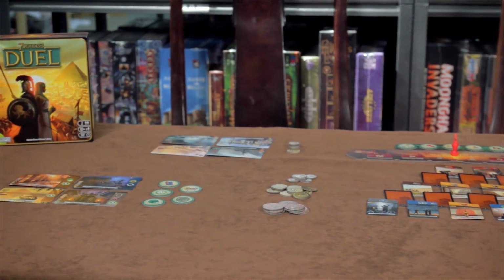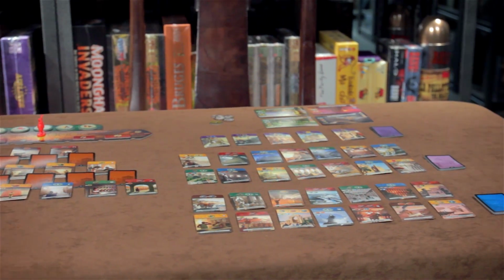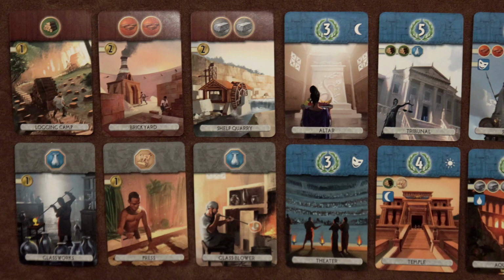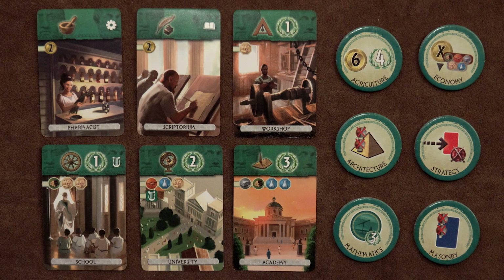7 Wonders: Duel - Starlit Citadel Reviews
One of the most celebrated games in the world can now be experienced in a two-player arena. 7 Wonders Duel: takes the game play and excitement of the original and adapts it for one-on-one battles. Take control of your civilization and decide to invest in science, military, or prestige. Two new ways to win will keep you on your toes and watching every move your opponent makes. If you fail to build defenses your capital city may be destroyed, but ignore technology and your people may be left in the dark ages. It's a constant tug of war. 7 Wonders: Duel plays 2 players in 30 minutes.

Titles and editing by Joanna Gaskell

Video by Carla Miller

Sound design and music by Kersten Tennert

Hair and makeup by Deni Langis